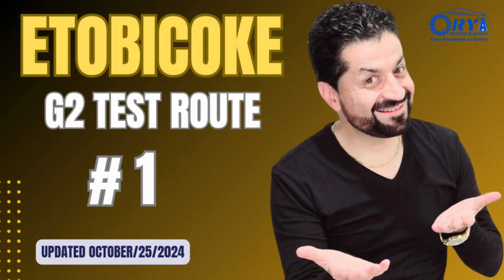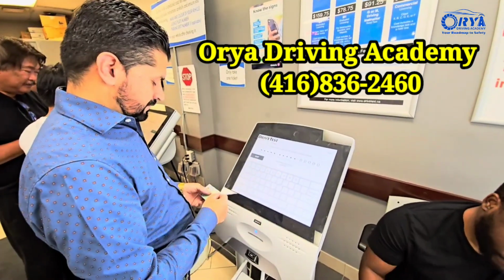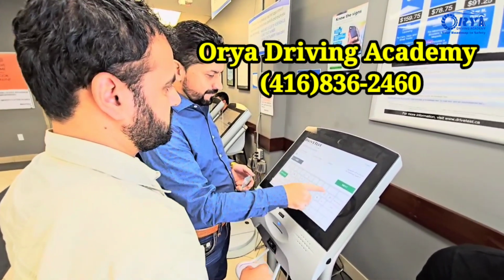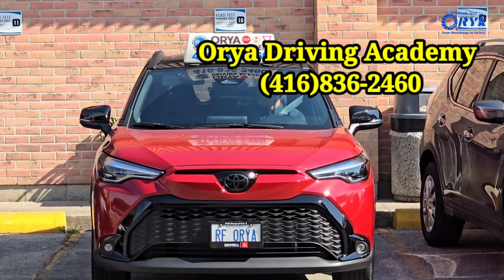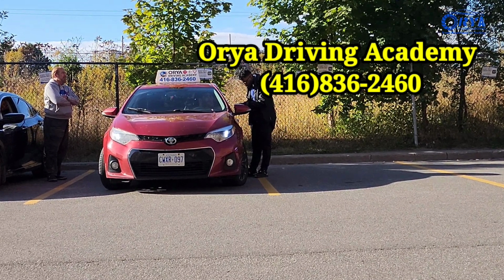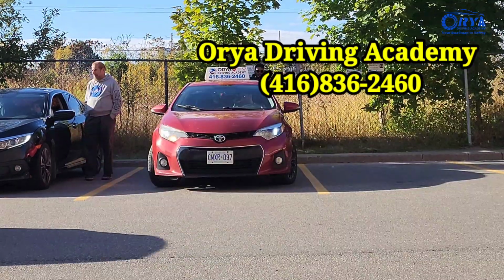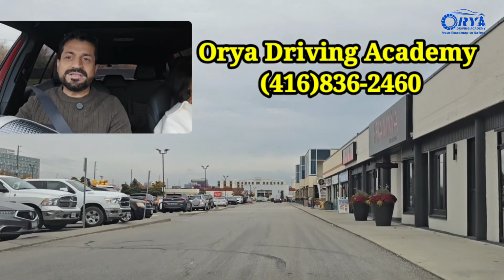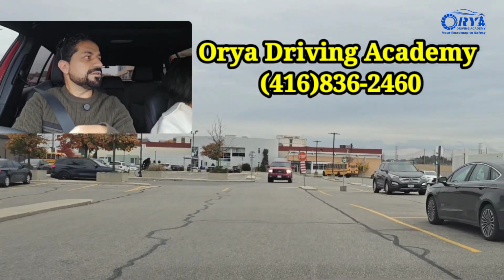Etobicoke G2 Test Route #1 || Updated October 25th/2024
Etobicoke Drive Test Center G2 Test Route #1 with step by step instructions. Pass your road test with confidence.